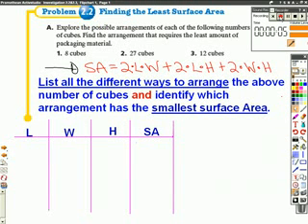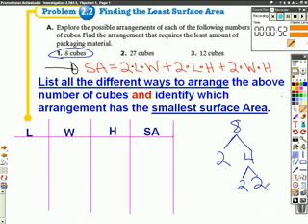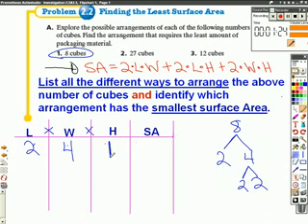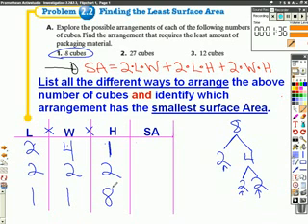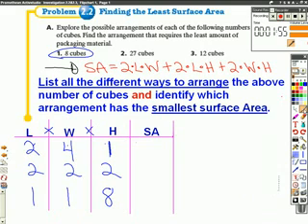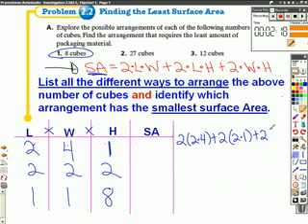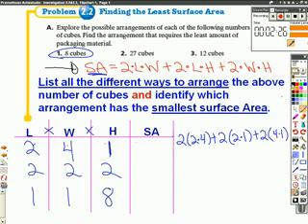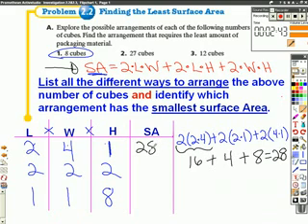Investigation 2.2 FW